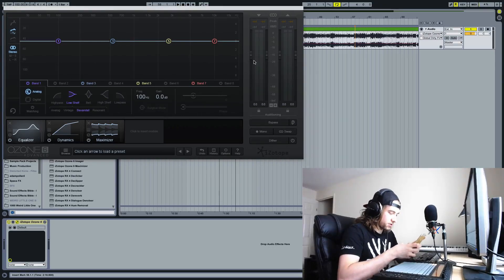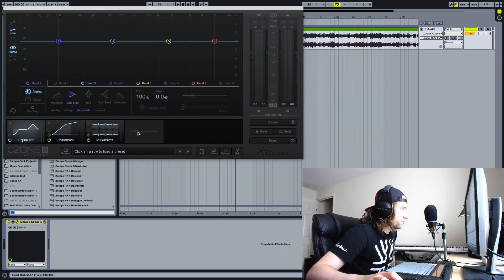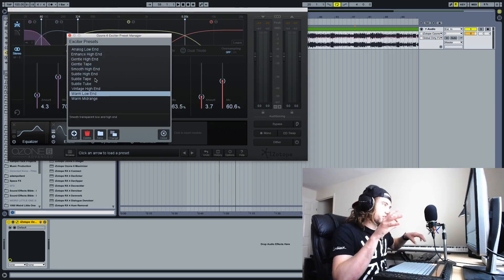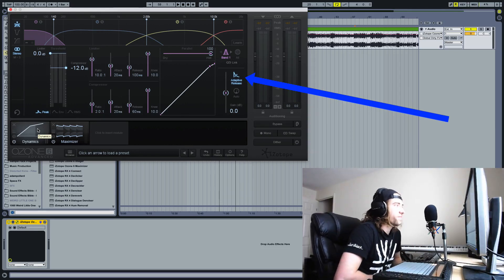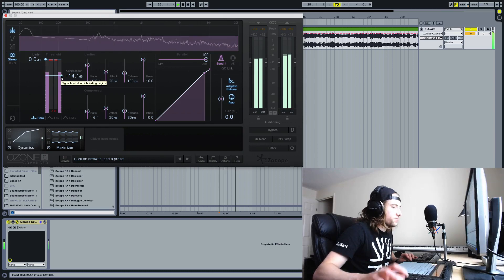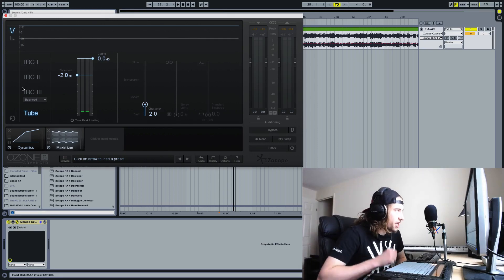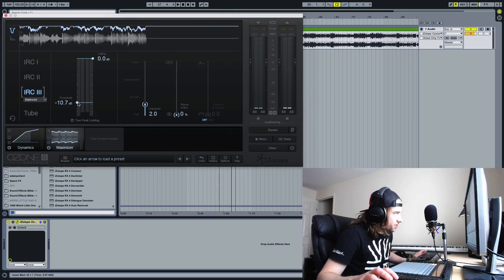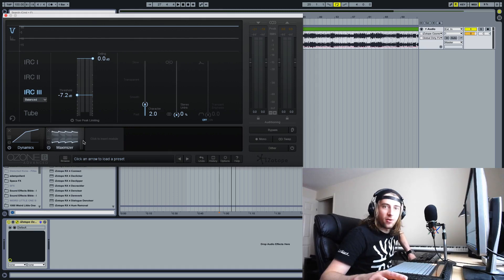New in Ozone 6.1: Module Presets, Adaptive Release, Tube Limiting